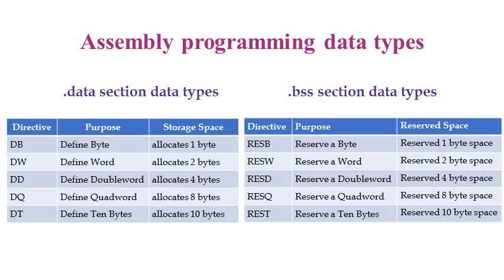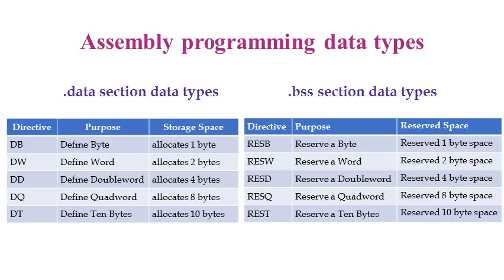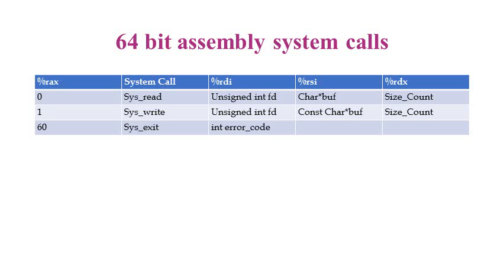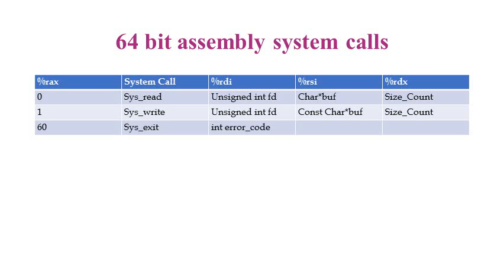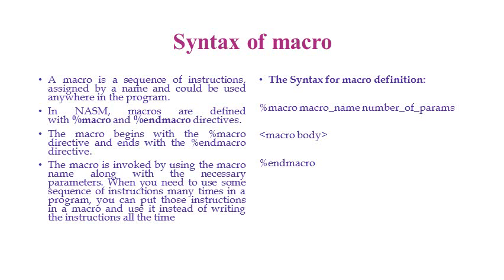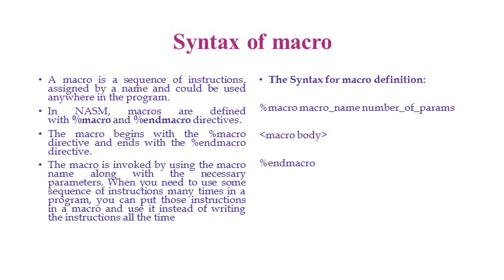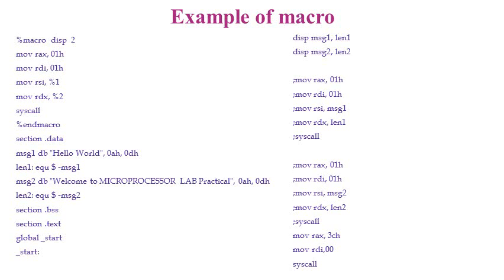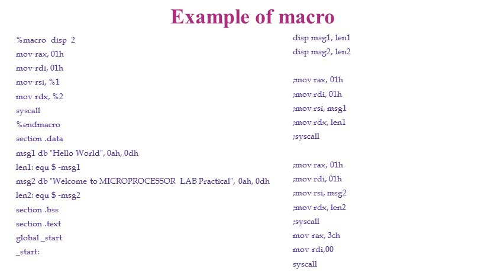Assembly data types, system calls and macros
Video by: Prof. Prashant S. Sadaphule

Title: Assembly data types, system calls and macros

Class: SE Computer

Subject: Microprocessor Laboratory

Description:
To learn and understand the data types used in data section and bss section in assembly programming, system calls, syntax of macro and one example using macro.